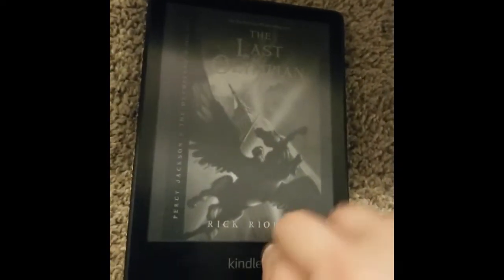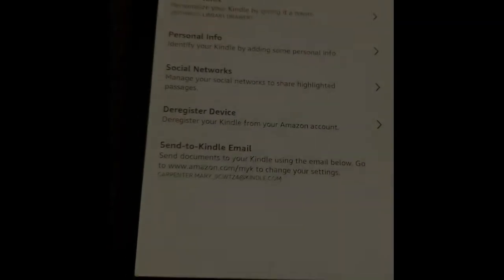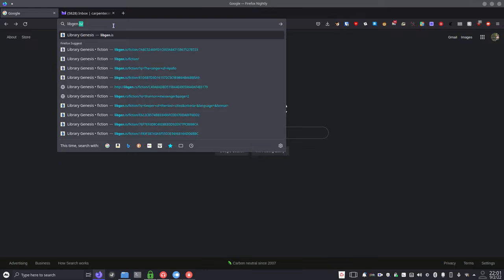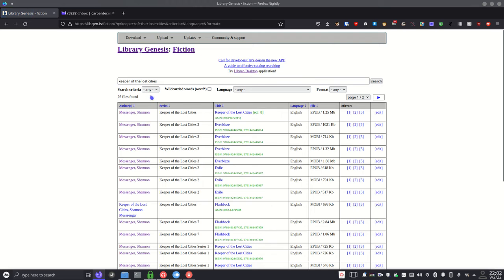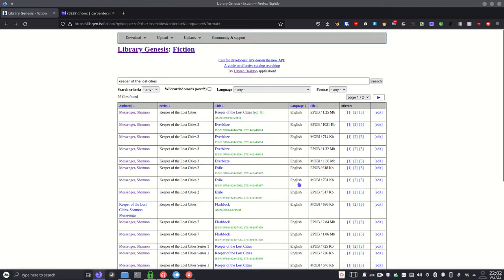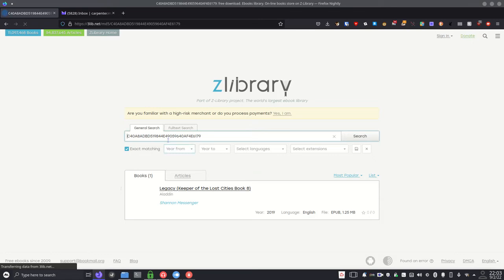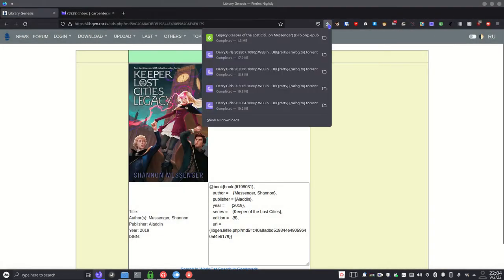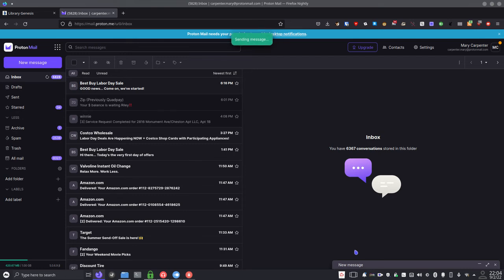How to download from library genesis!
Here's how to download from library genesis. In case you don't have the same kindle as me here's instructions on how to find your email